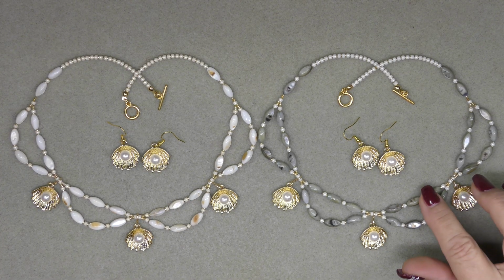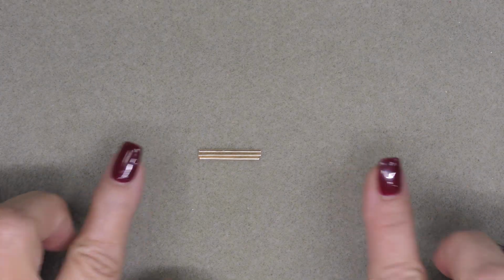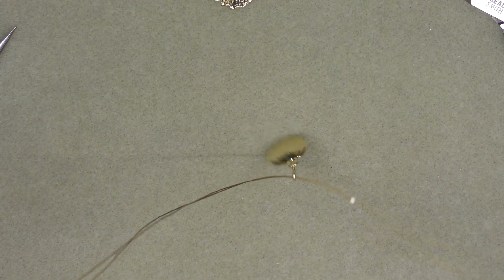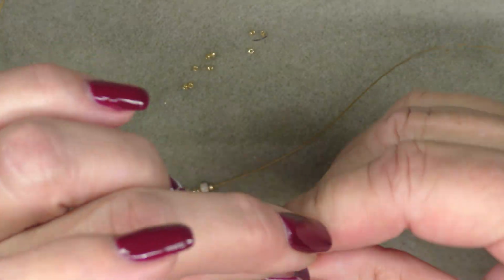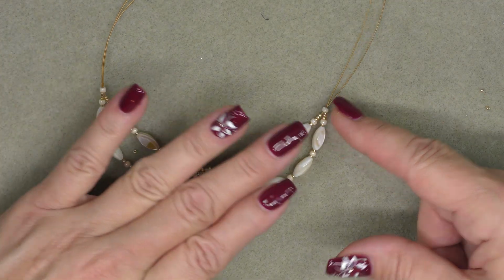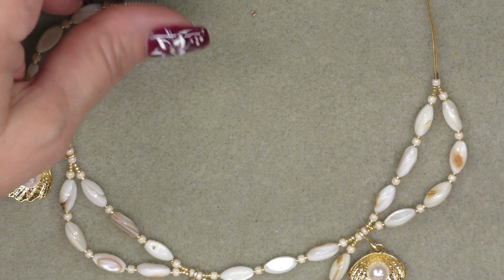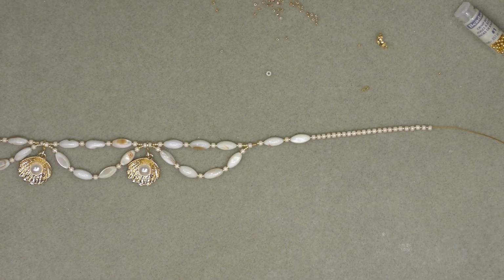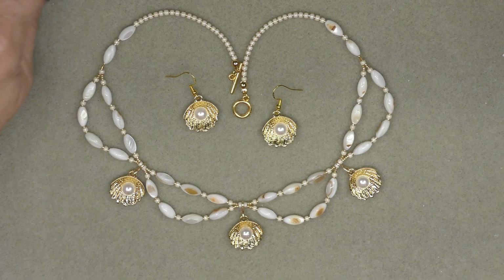Lacey Shell Necklace Tutorial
In this tutorial, we will be using the Flower and Shells GGC Treasure Bags, the Demure and Sophisticated collections. However, this is a techniques video and you can do this project with similar items from your own stash. We will be making a  Lacey Shell Necklace.

Below is the link for the Shell Pendants I used in this tutorial

Material List:

3-20x20x8.5 scallop shell with faux pearl pendants

32-9x6mm Oval Freshwater Shell Beads

.018mm Beadalon 49 strand, Satin Gold beading wire

8/o and 15/o seed beads

4 Size two Beadalon Crimp Tubes

A toggle clasp

Sent from my iPad